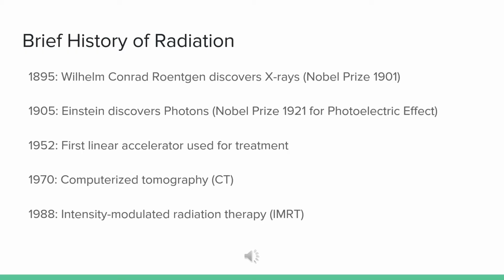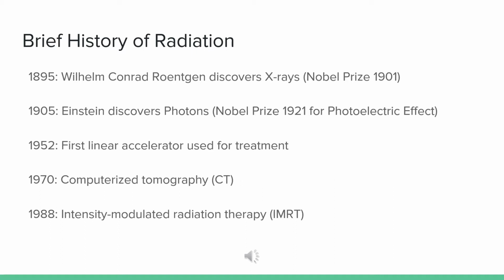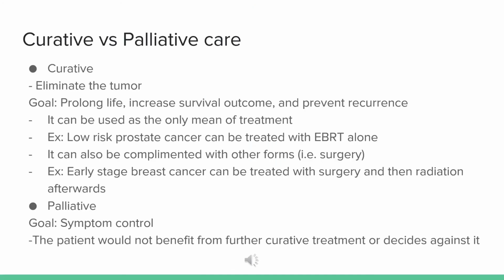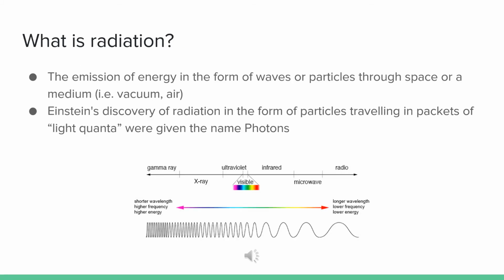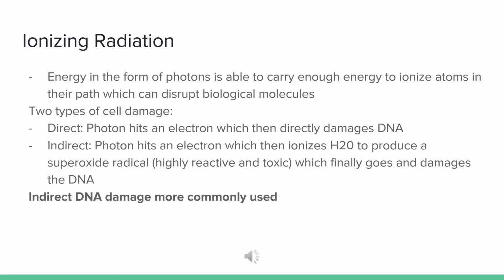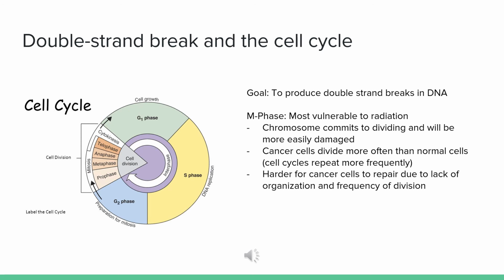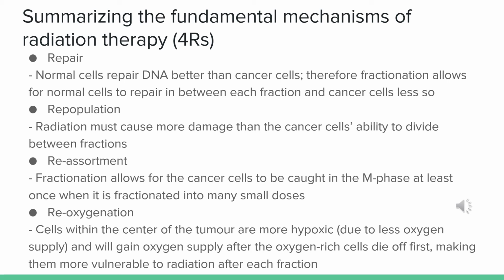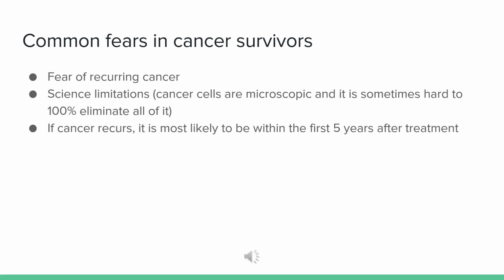Radiation Oncology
This is my video on the basics of radiation oncology, incorporating physics and biology for the Épreuve Synthèse.